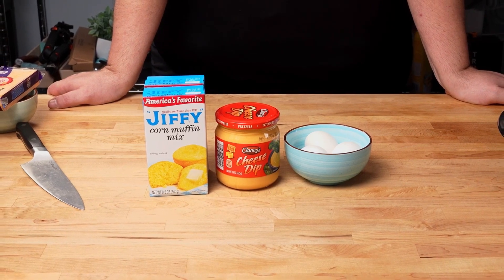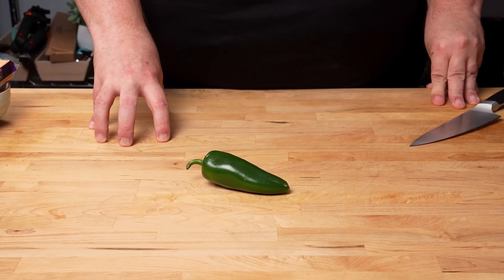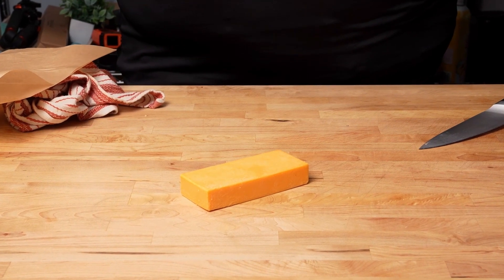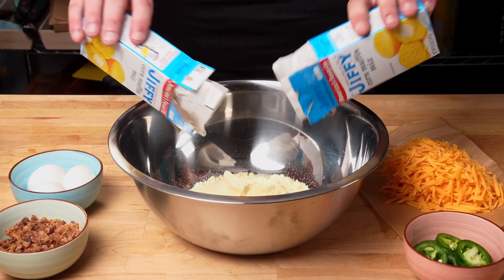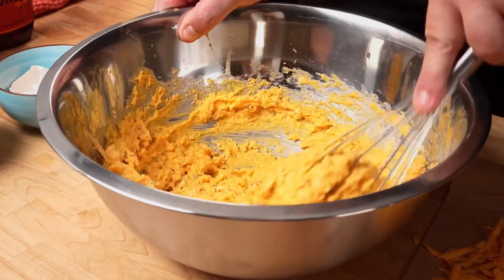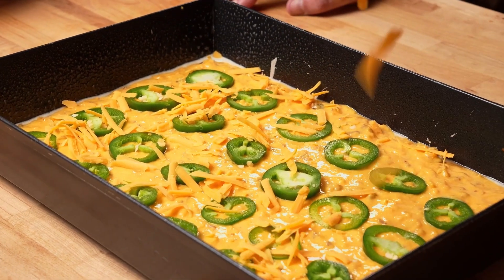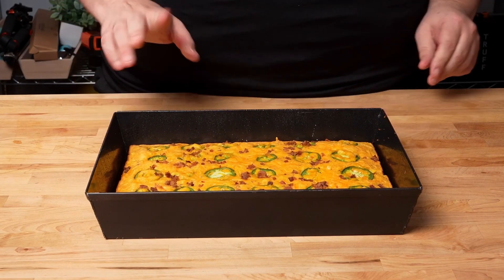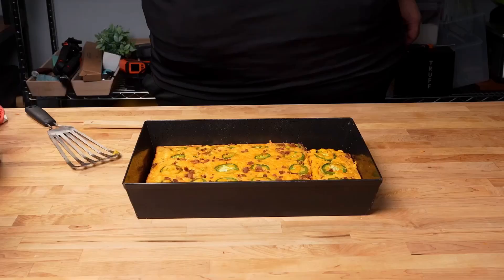Easy Jalapeño Cheddar Cornbread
This sweet and savory Jalapeño cheddar cornbread is the perfect side for football season, Thanksgiving, Friendsgiving, and Christmas.

I don’t want to toot my own horn, but this is hands down the best cornbread recipe you will come across and the perfect side dish for any meal.

Ingredients
2 boxes Jiffy Cornbread Mix
3 Eggs
1 jar Cheese Whiz about 1 cup
2 Fresh Jalapenos sliced
1.5 cups shredded cheddar
10 sliced Bacon Cooked, Chopped